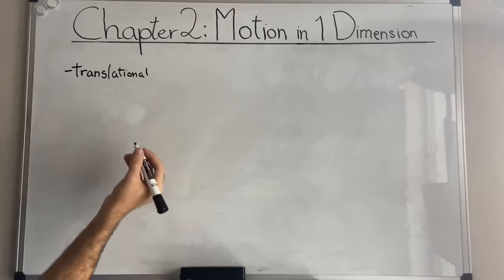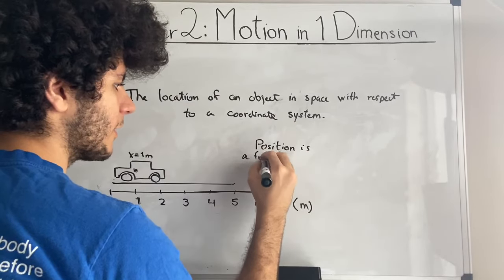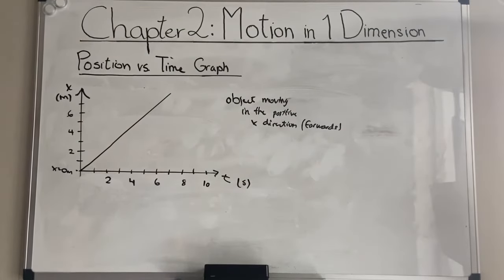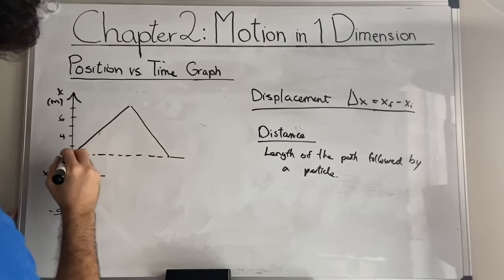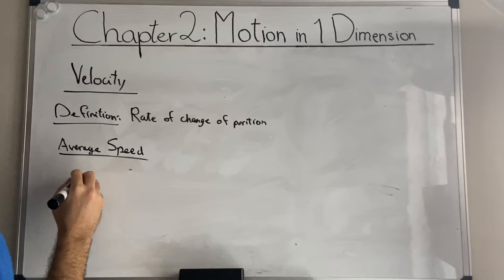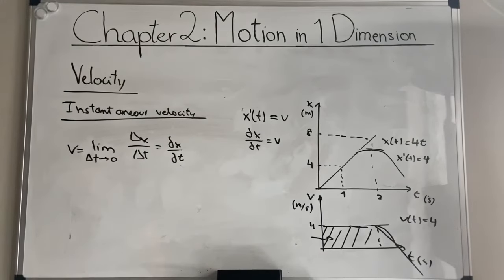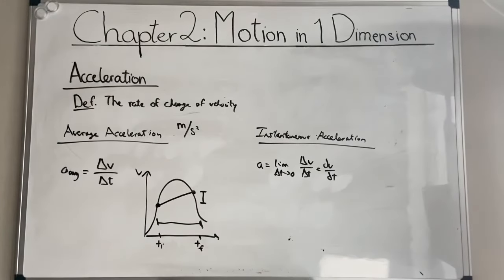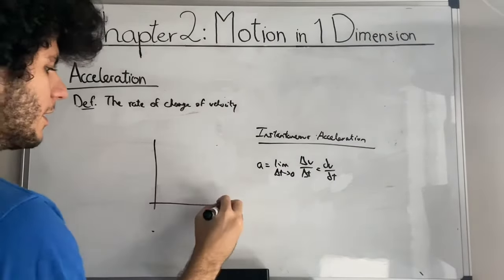Physics 101 - Chapter 2 - Motion in One Dimension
Hey, guys! I hope you’re doing well!

Here is Chapter 2 - Part 1 of Physics 101: Motion in One Dimension.